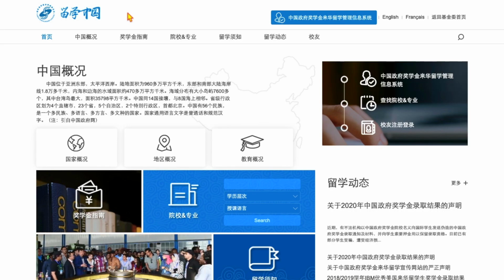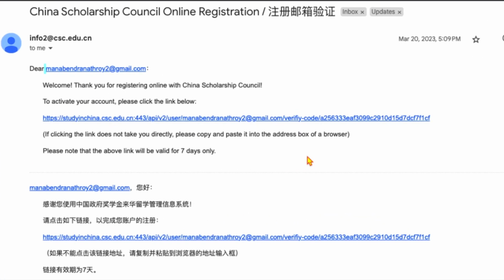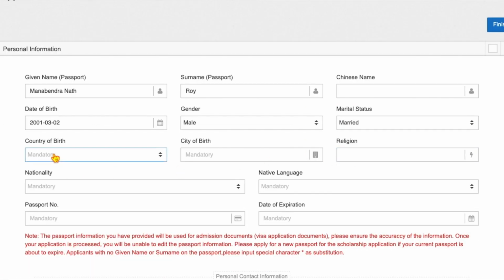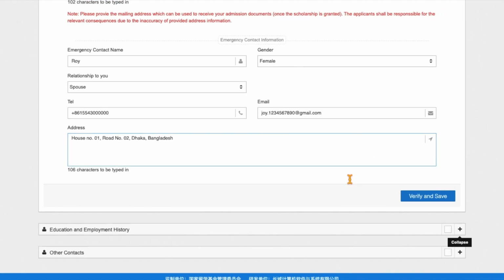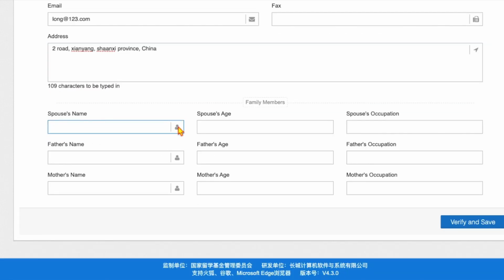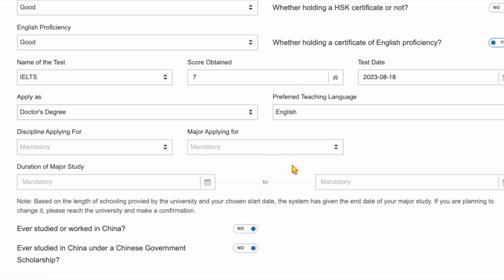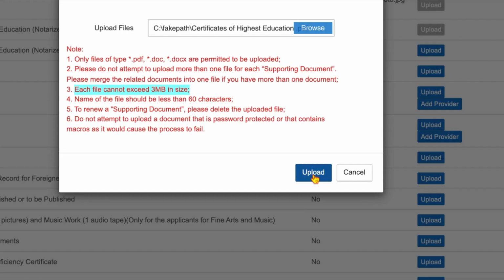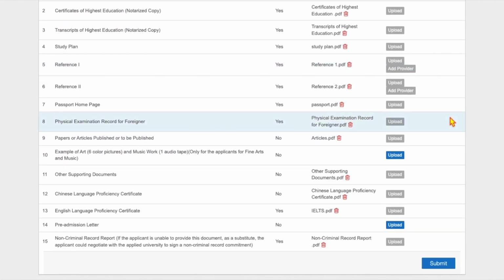How to Fill up Chinese Government Scholarship online Form।।CSC online application form fill-up 2024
How to Fill Online Application Form for Chinese Government Scholarship  2024-25
চাইনিজ গভারমেন্ট স্কলারশিপ এ কিভাবে অনলাইন এপ্লিকেশন ফর্ম পূরণ করবেন ২০২৪